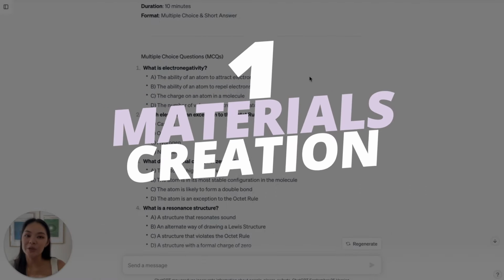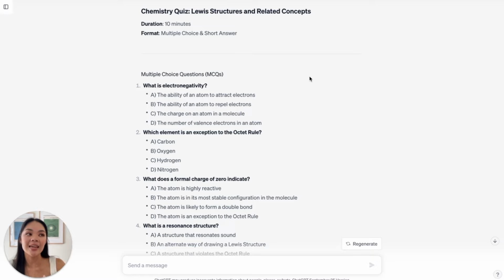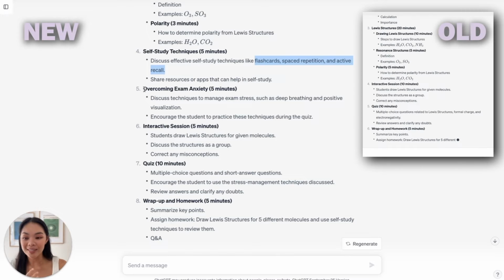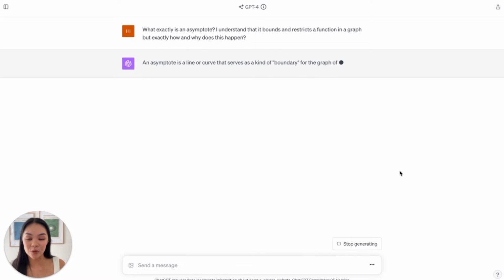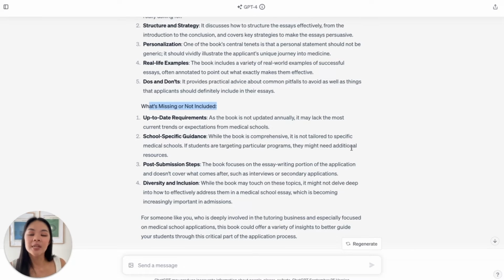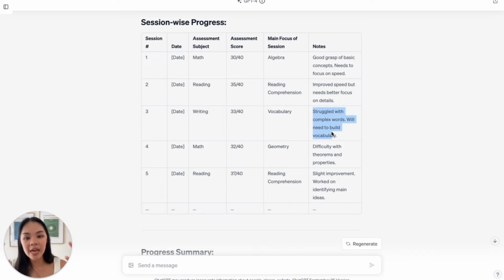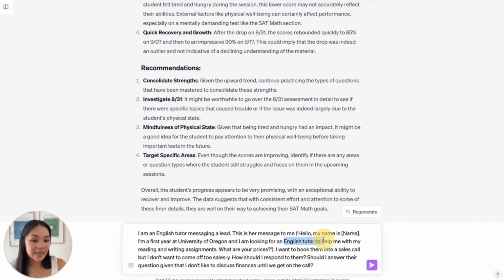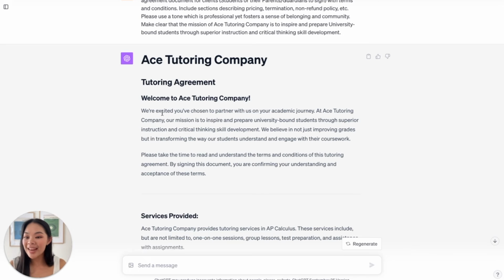How to use ChatGPT as a tutor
👇 MORE of how I can help:

#1 Download my free 'The Biggest Mistakes I Made Making My First 6-Figs (And How You Can Avoid Them)' ebook

#2 Sign up to my weekly newsletter designed for tutors + sharing my tutoring journey

#3 Watch my FREE masterclass, 'The 3-Step Framework to a 6-Figure Tutoring Business' The masterclass will give you a complete breakdown on how I built a business generating over 2 million dollars with 35+ tutors EVEN THOUGH I work only 5 hours each week in my tutoring business! Sign up and be the first to get **early bird bonuses!**

#4 Join my signature program to get your first paid tutoring clients, 'Master Your Tutoring Game Plan'

#6 Looking for the highest level of customised support? Apply for 1:1 Private Coaching

 I give even more tutoring tips and advice on TikTok and Instagram: @imlisatran

👋 Hi! A few of you are new here so I thought I'd introduce myself ☺️

I'm Lisa (hehe). I'm in my early 30s, though I'm often told I look like I'm in my young 20s (and I never get sick of hearing this 😂).

I started tutoring English when I was 19, just after high school. Who knew that I'd still be in the tutoring business TWELVE+ years later? **mind blown**

Tutoring was SO incredibly rewarding and fulfilling that I moved into it full-time when I was 24. I fell in love with tutoring so much that I ended up quitting my career as a pharmacist after only 11 months on the job. Skip ahead to 3 months later, I was fully booked out and was already rejecting new students who had been referred to me.

I felt so bad for saying 'no' that I ended up hiring my first tutor. Within 6 months, my team had grown to 5 tutors, and within a couple of years, I had 50+ tutors on my team!

It's been a rollercoaster of a journey. I've been awarded Anthill 30under30, Victorian Younger Achievers Finalist, spoken at TEDx, and been blessed with so much more.

Not going to lie, business is HARD. That's why I want to share my learnings and experiences with you, because I wish I had a tutor mentor who could accelerate my path to success, rather than struggling through all the mistakes I made during my journey. Lisa's Study Guides, my tuition and study guide business has made 1 million+ over the last 2 years, and I've just started my second business, Tutorboss, helping tutoring business owners build and scale their businesses.

👉 Want to work with me? Apply for my signature program for tutoring business owners, 'Master Your Tutoring Game Plan'

Timestamps:
0:00 Intro
1:05 Materials creation
4:06 Specialised material
6:08 Real-time assistance
8:07 Teach students to use ChatGPT
9:22 Professional development
11:04 Analyse & track student progress
14:17 Communicate with parents & students
16:28 Professional documents
18:53 Marketing